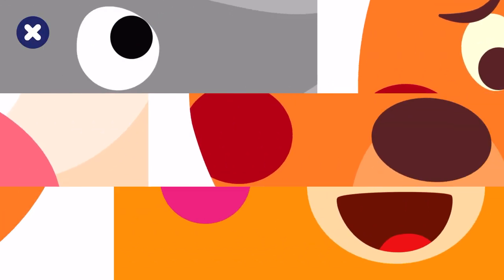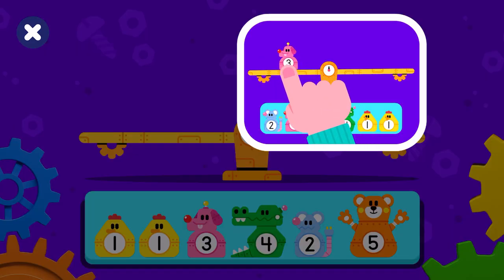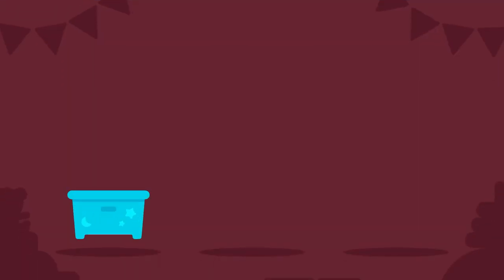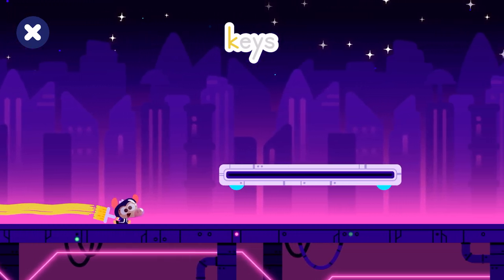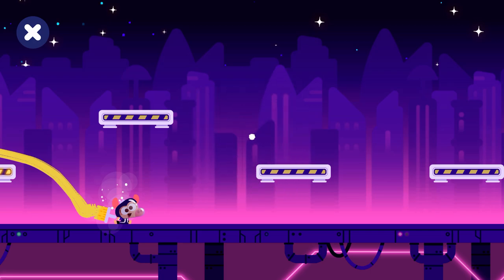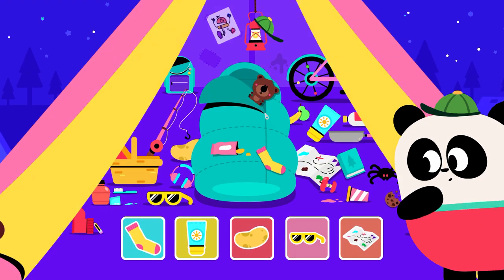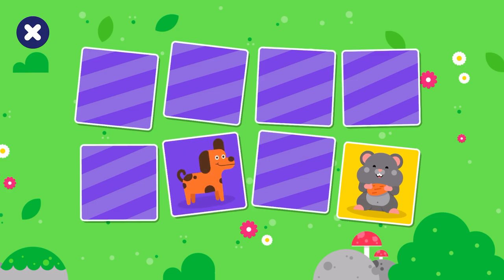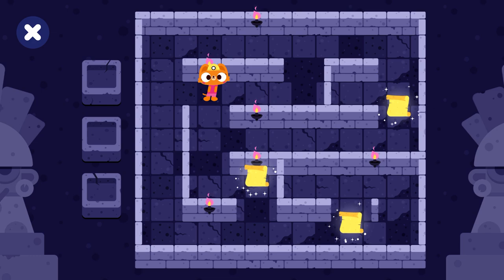Học Tiếng Anh Cho Bé Qua Trò Chơi Tiếng Anh |Learn And Play English For Kids |English Games Part 119